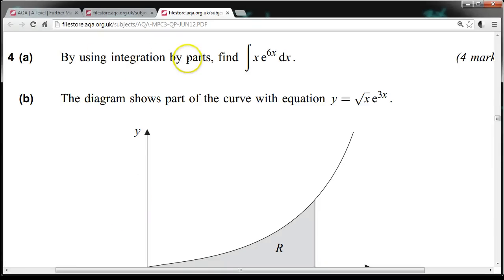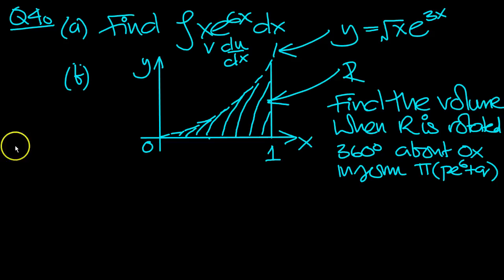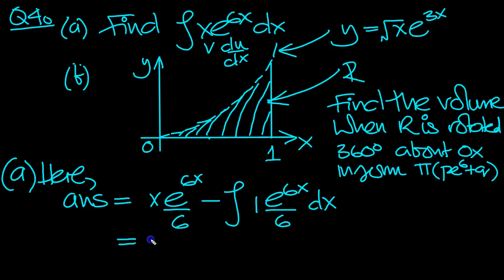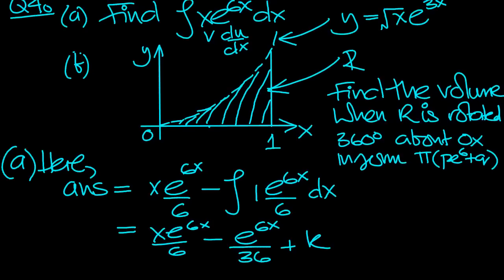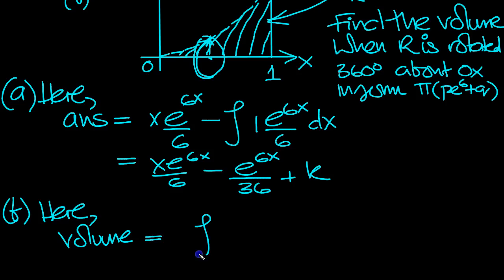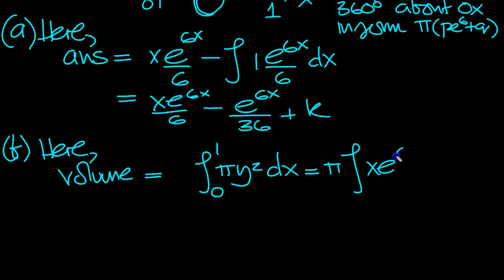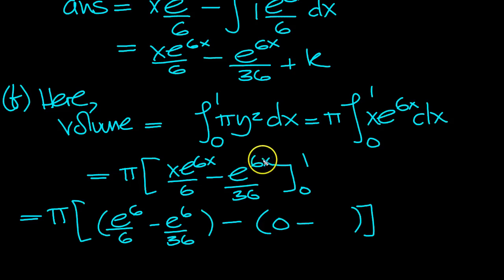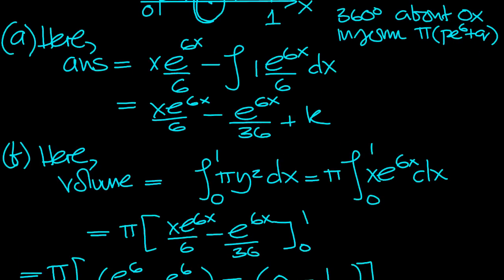C3 AQA Past Paper May 2012 Q4